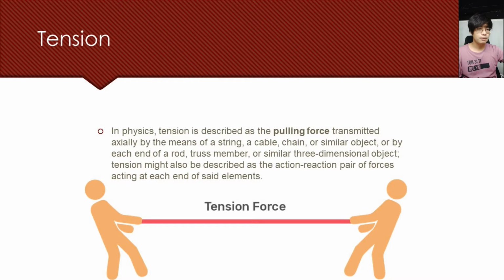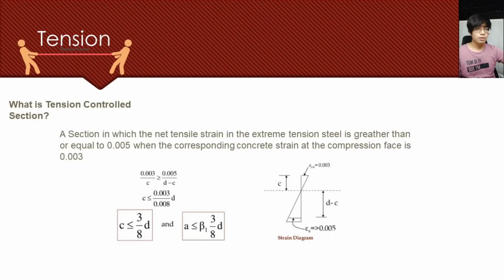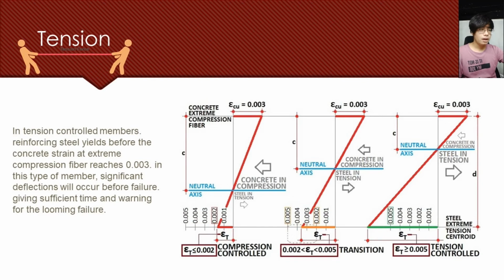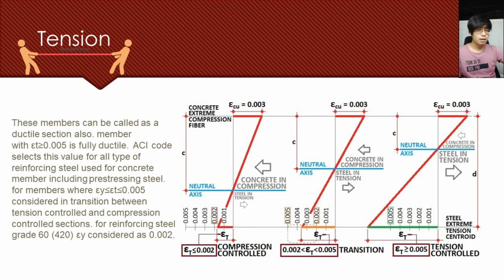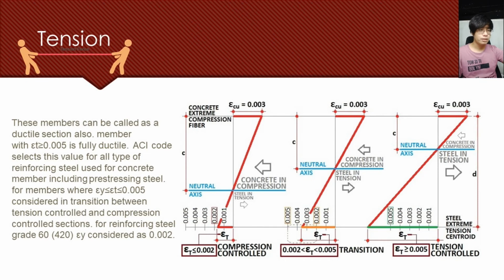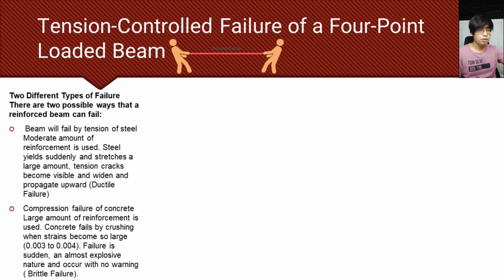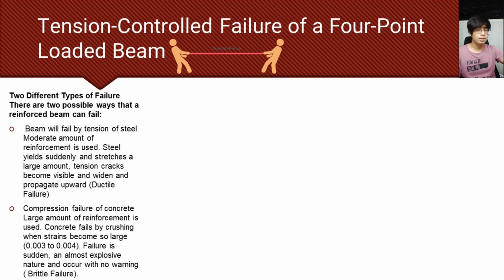Tension Controlled Section by by Renato Tan